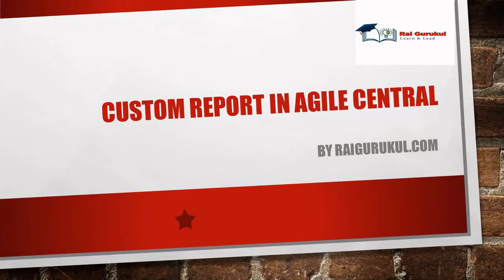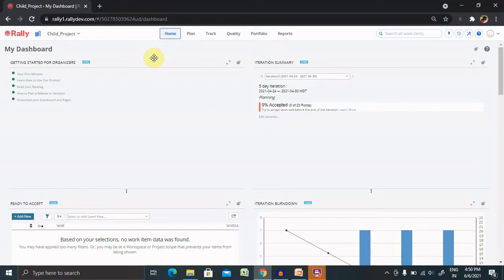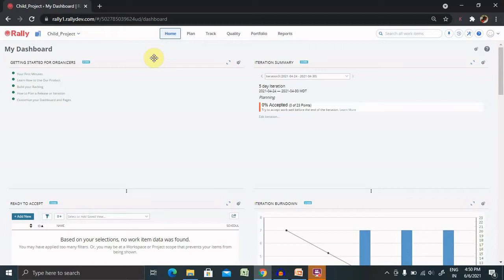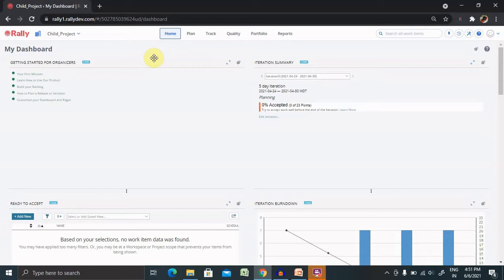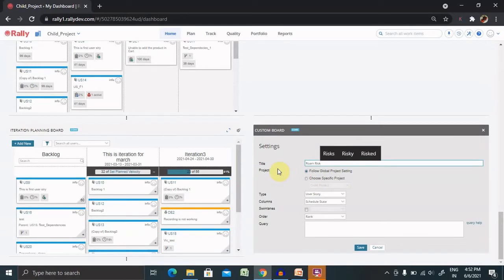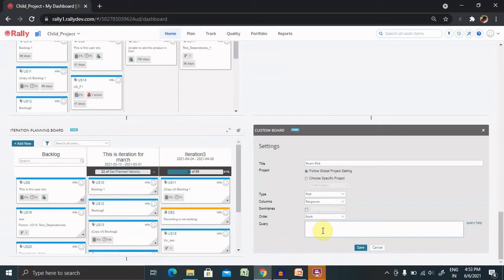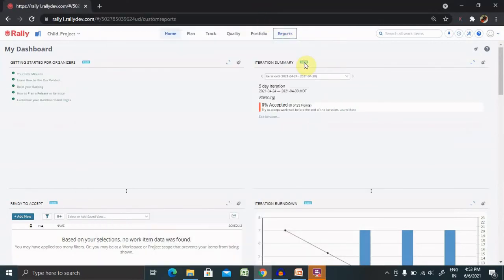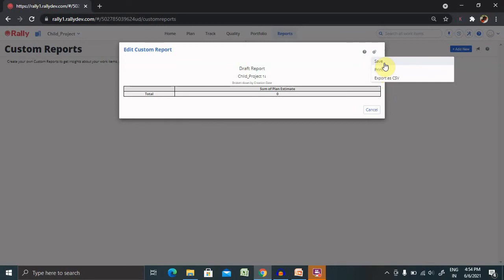How to Create Custom Report in Agile Central | Rally Custom Report | Agile Central Tutorial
Rally provides powerful reporting capabilities to track your team's progress with standard reports. You can also create custom reports based on your development data to make fact-based, informed decisions. There is no limit to the number of custom reports you can create.

Two custom report types are available:
- Work items
- Timesheets

Custom reports are based on the current project and any additional filters you define in the custom report definition. If you choose filters with values partially or wholly outside the scoped project, you may generate incomplete or blank reports. The list of data to report and the list of available filters are limited to information common to defects, stories, and test cases.
You can save custom reports on the Reports page, save as PDF, JPG, or CSV formats, email them to other users, or print with annotations. You can also edit or delete custom reports from the Reports page. You can share custom reports with other users for viewing or editing, or they can be kept private.